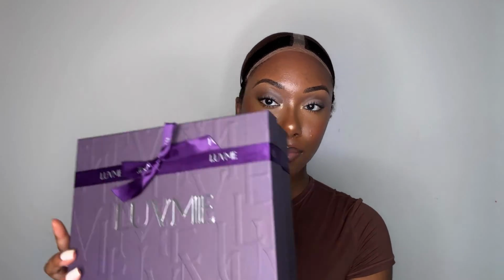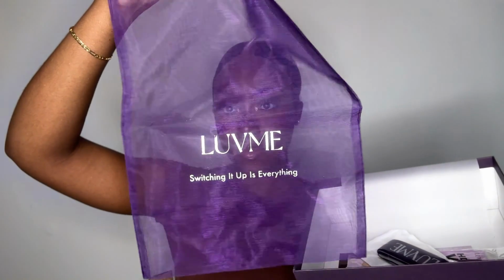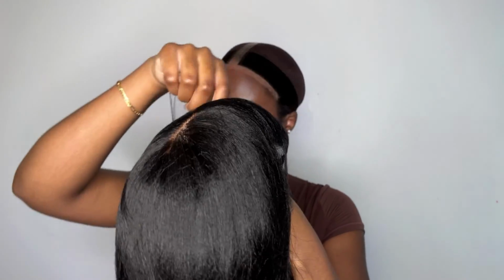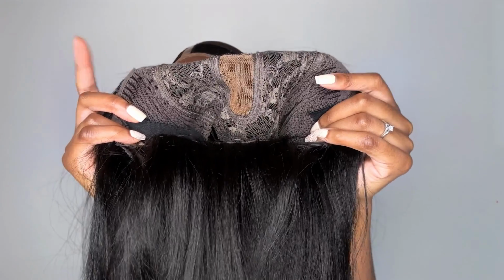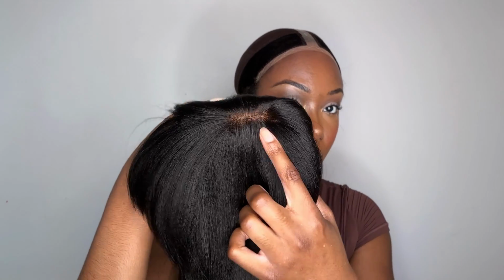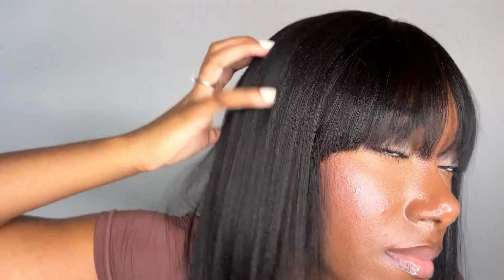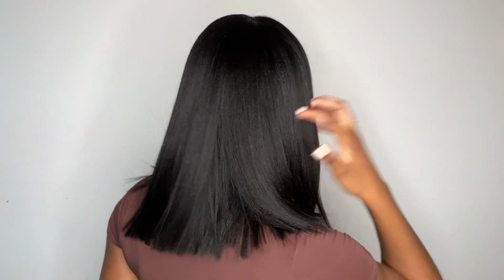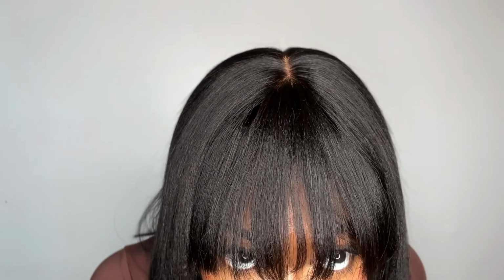LUVME HAIR Yaki Bob with BANGS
Hey Guys!!

NEW WIG! This one from one of my favorite hair companies @LuvmeHairOfficial  This unit is very beginner-friendly. It come ready to wear right out the box. It's currently one of my favorites. The texture looks so much like my hair.

I hope you enjoy this video. I have several new videos coming up. I don't want you to miss out.

If you want to check this wig out for yourself, here are all of the details:
♛ ♛ ♛ Luvme Hair ♛ ♛ ♛
➤Wig Name: Put On And Go Realistic Glueless Yaki Straight Bob With Bangs Minimalist Lace Wig 100% Human Hair (14 inches)
About Luvme:
➤Luvme, game-changer on effortless wig installation, delivers uncompromising quality, ready to go wig with a really good price, a supporter of self-expression
➤Because switching it up is everything! We together create valuable content that inspires, and empowered sis around us!